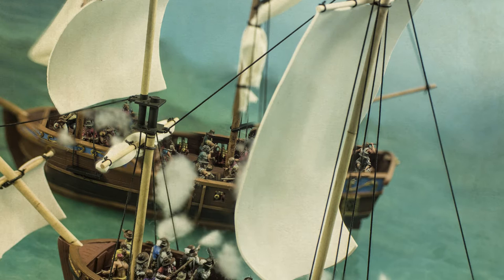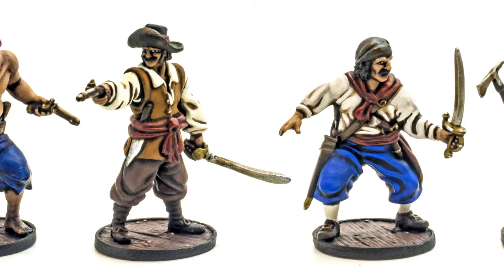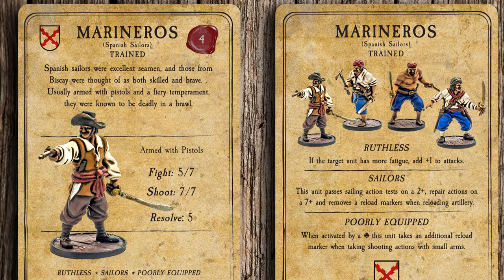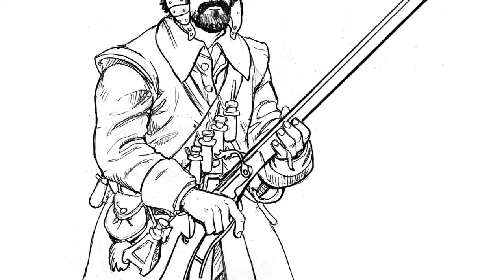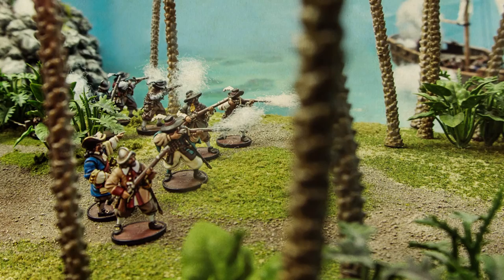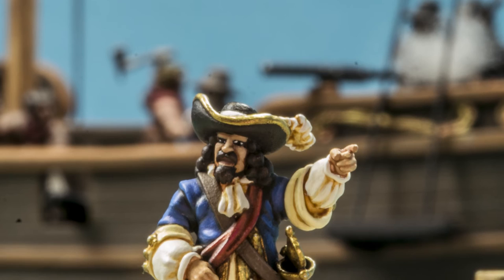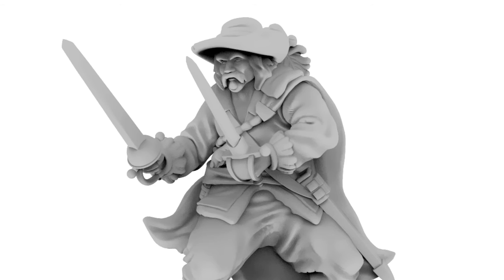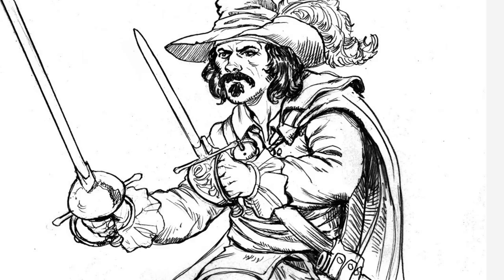Spanish Guarda Costas - Faction Video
Mike Tunez lead developer of Blood & Plunder talks about the Guarda Costas faction and their style of play.